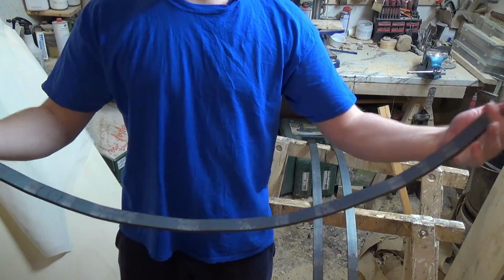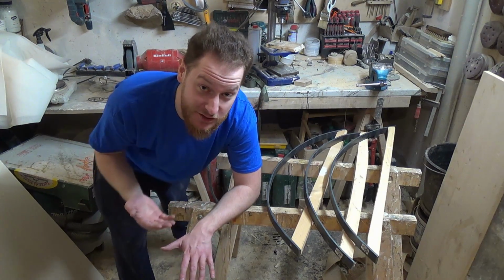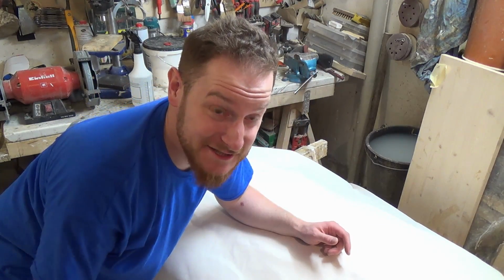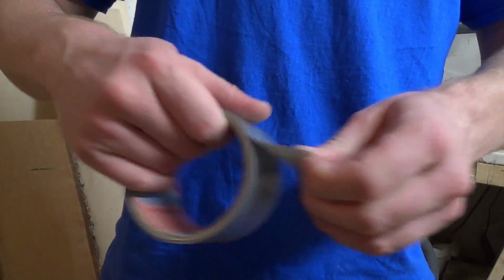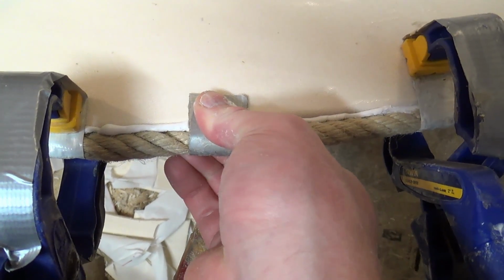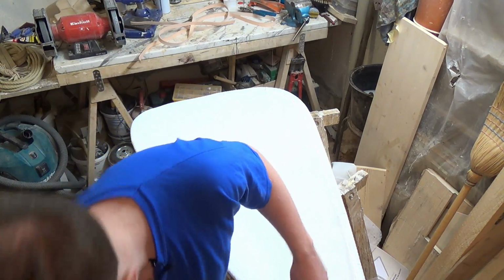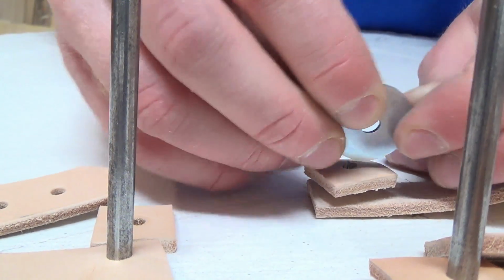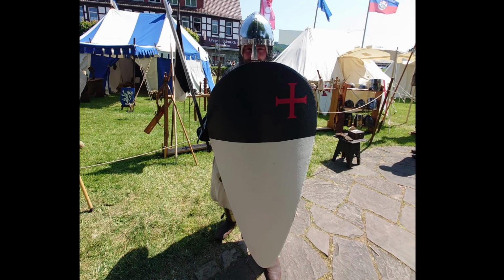Crafting a MASSIVE Kite Shield For Fighting Purposes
🛡️ Dive into the world of medieval craftsmanship with The Shieldery! In this tutorial, we'll show you how to create your very own medieval kite shield from scratch. Follow along as we guide you through each step, using authentic materials and techniques to ensure your shield is battle-ready. 🔨🏰

Chapters
0:00 Intro
0:24 crafting the bending tool
1:37 constructing the wooden body
3:50 cutting the fabrik
4:30 cutting the shape
5:29 1. layer of fabrik
7:08 reinforcing the edge
10:13 2. layer of fabrik
12:32 attatching the advanced handle
17:01 Painting the front
17:18 reveal